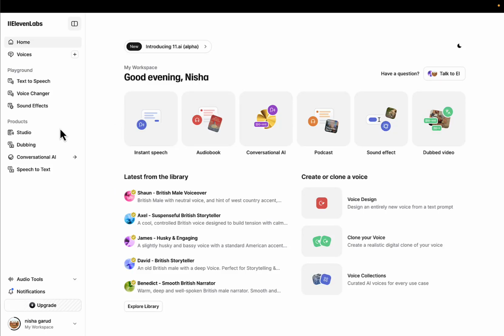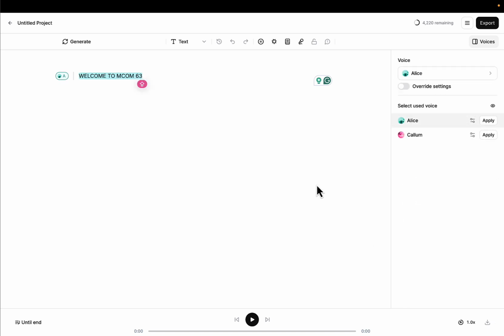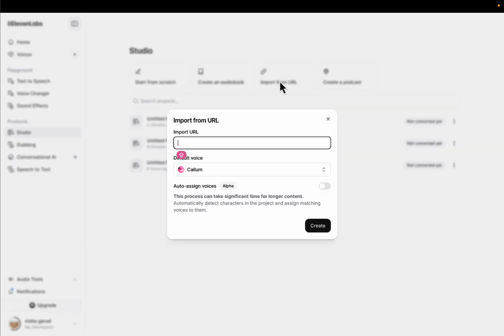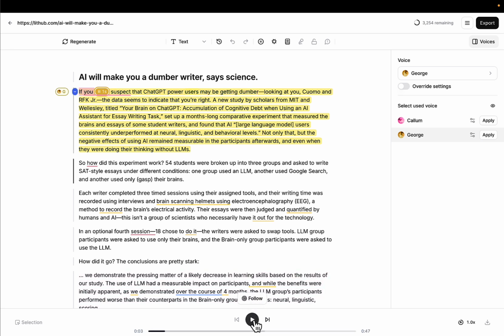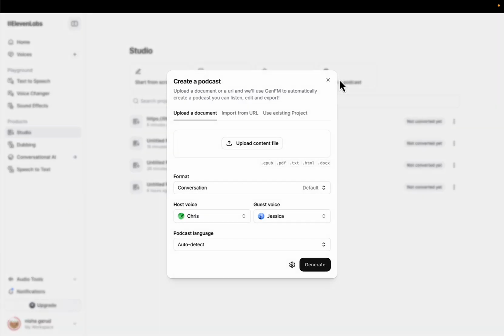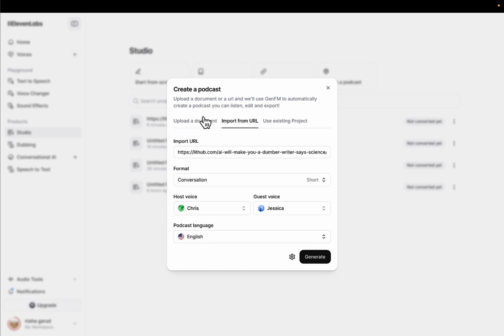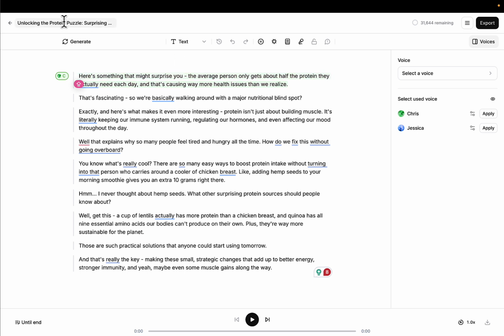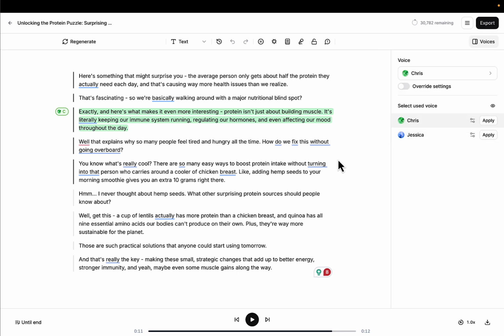Elevenlabs PROJECT Options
This video explains the "project" options that ElevenLabs provides.